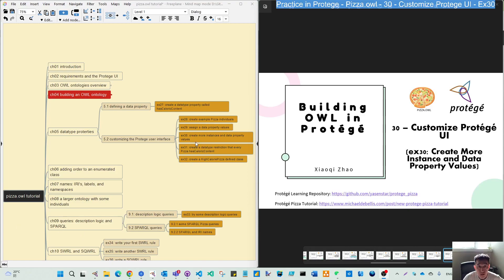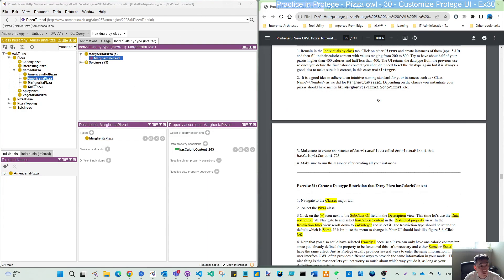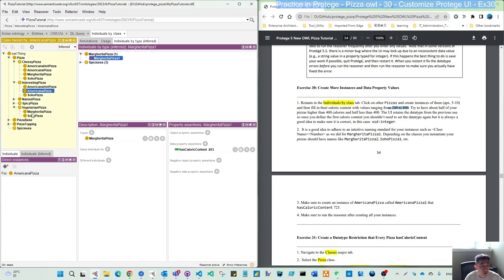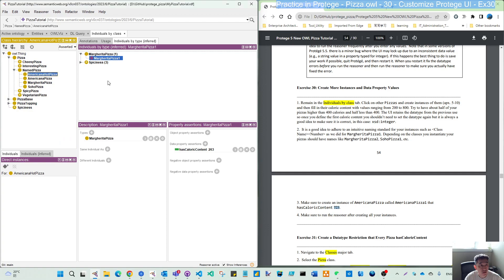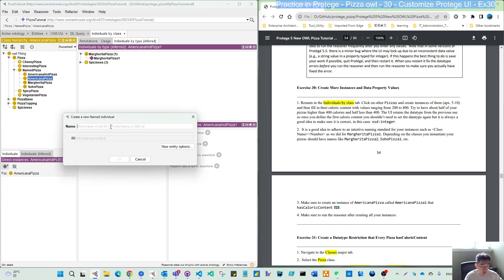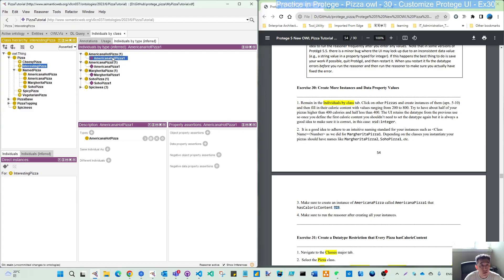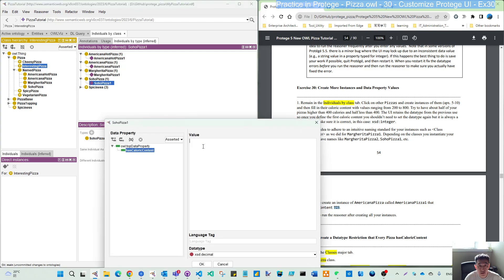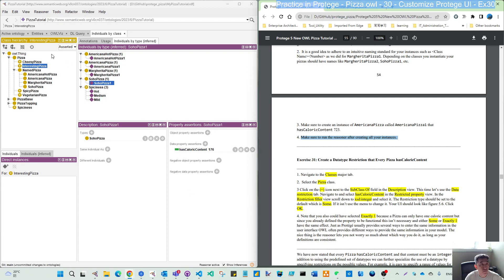Build Ontology in Protege (pizza.owl) - 30 Customize Protege UI ex30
Exercise 30: Create More Instances and Data Property Values